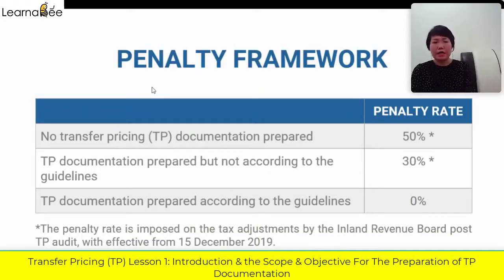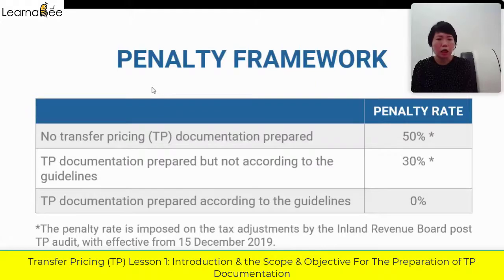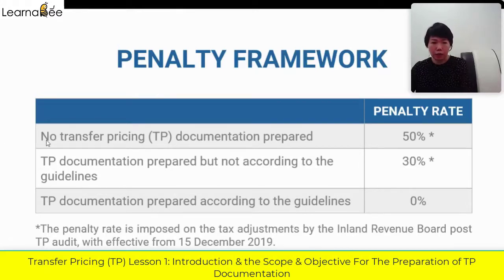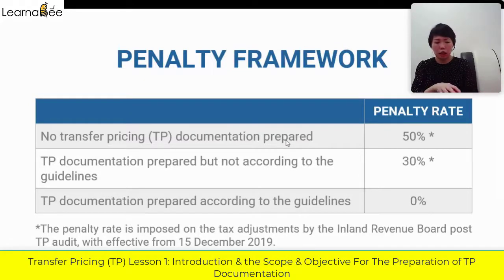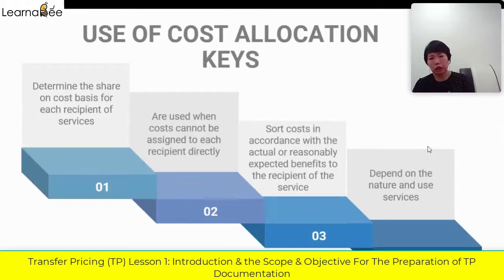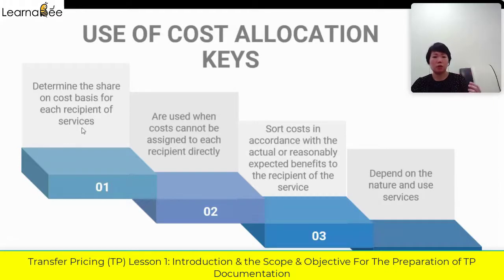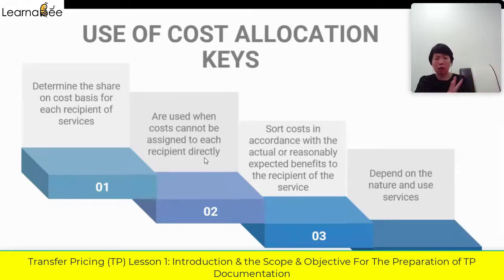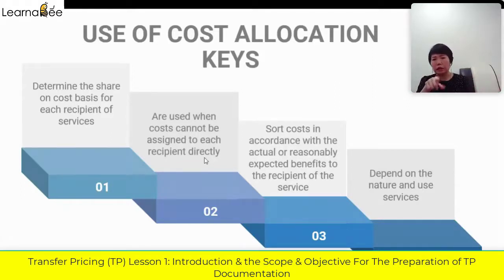20201201 Transfer Pricing TP Lesson 1 Introduction & the Scope & Objective For The Preparation of TP